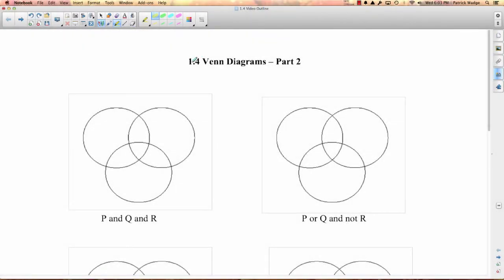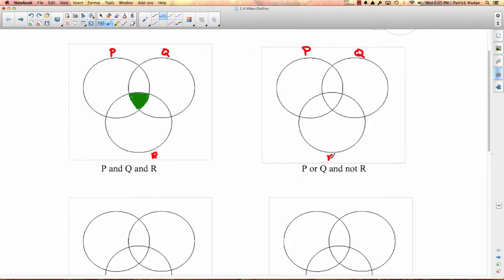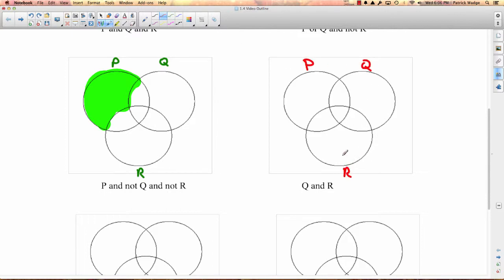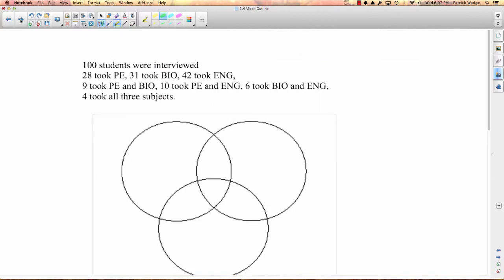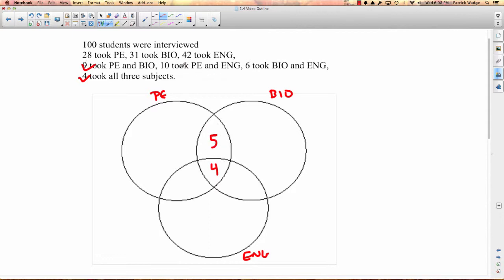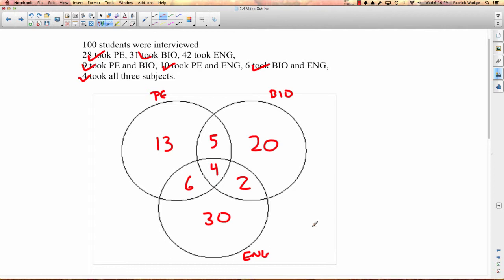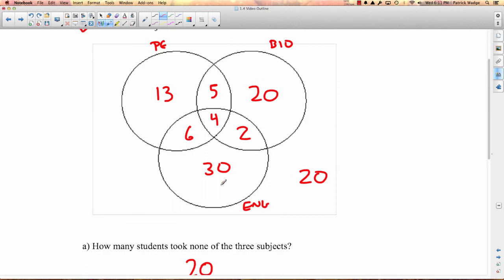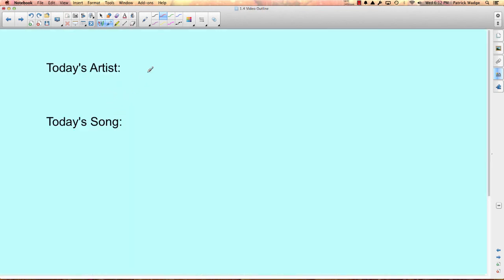Founds 12: 1.4 Venn Diagrams Part 2